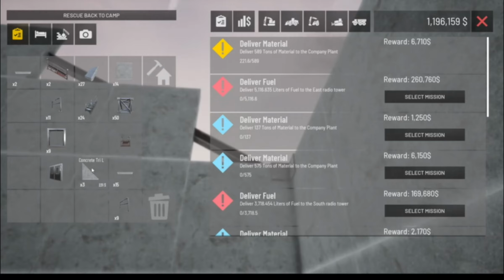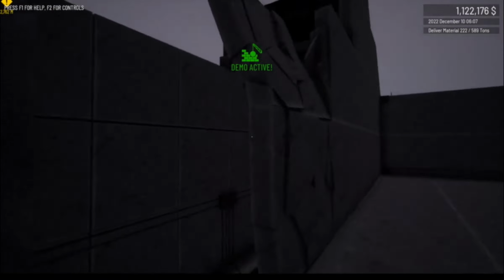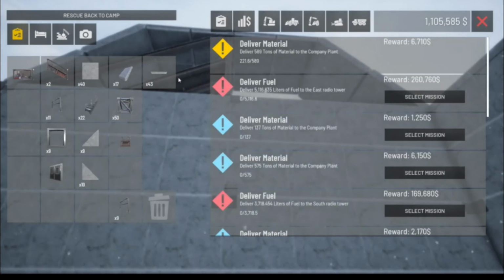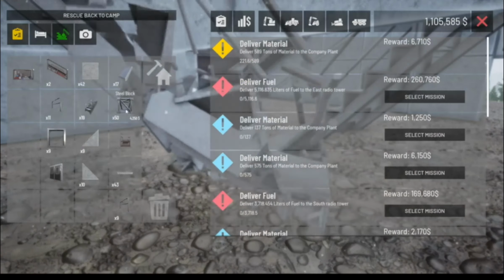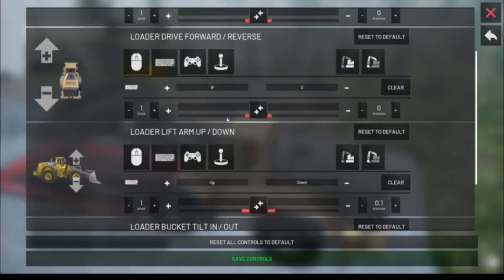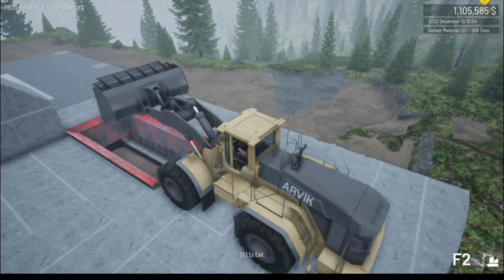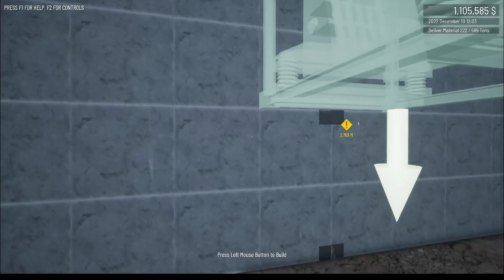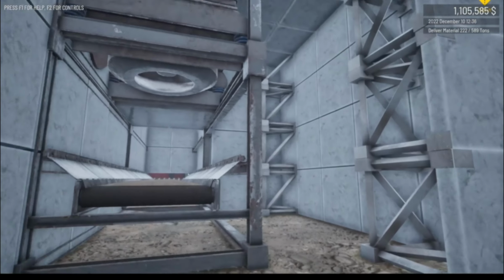FINALLY DONE!!!!! - OUT OF ORE - EP. 18